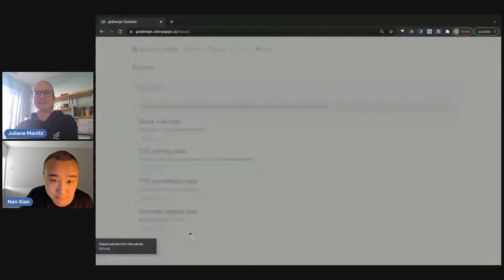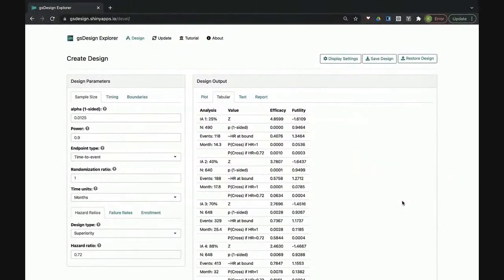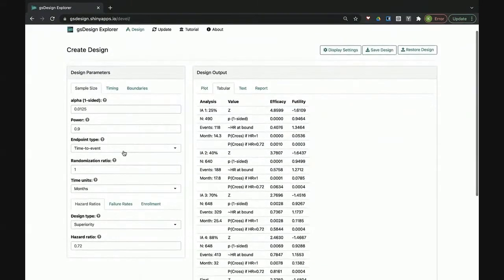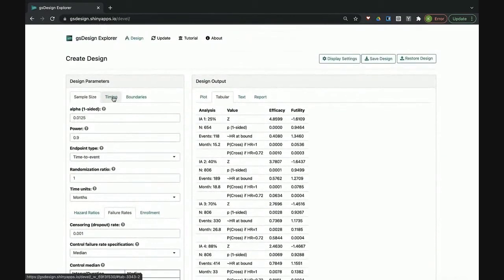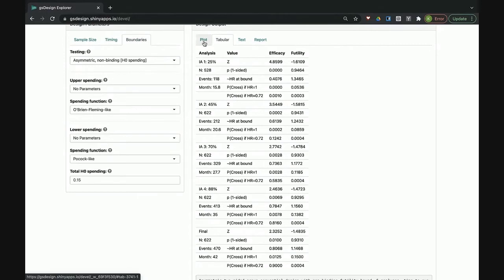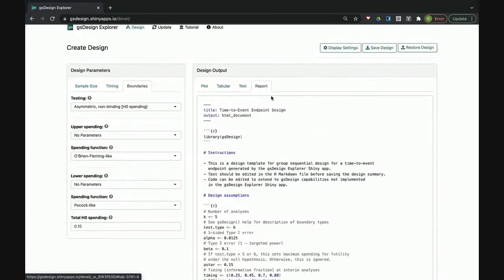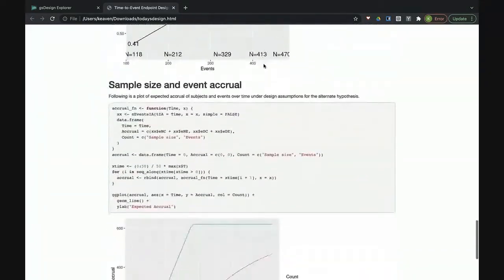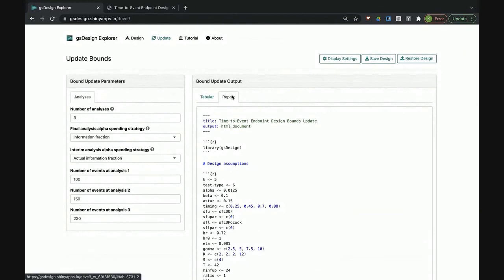R/Pharma 2021 Day 3. Keaven M Anderson. The gsDesign Shiny app for clinical trial design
Keaven M Anderson (Merck)
The gsDesign Shiny app for clinical trial design